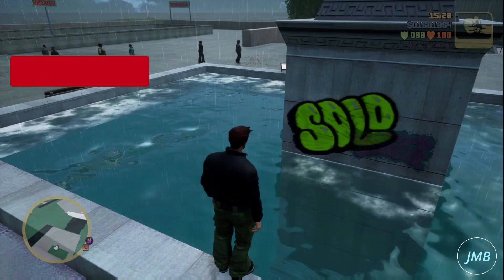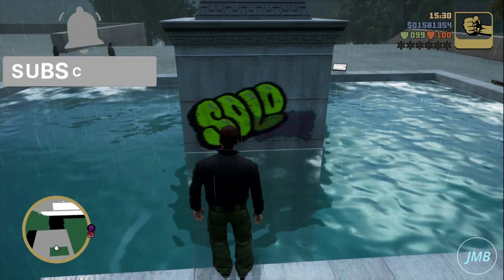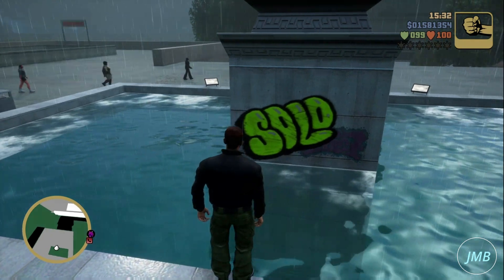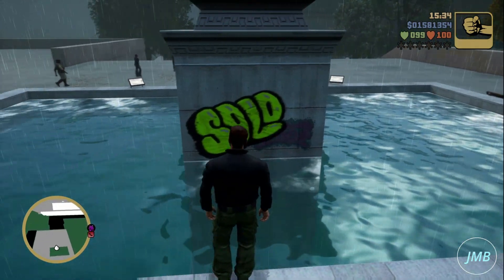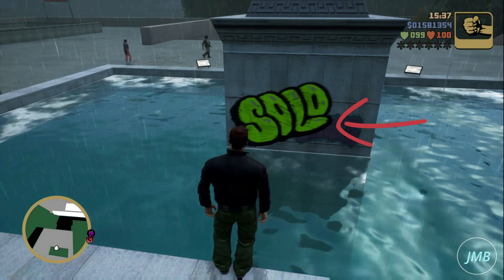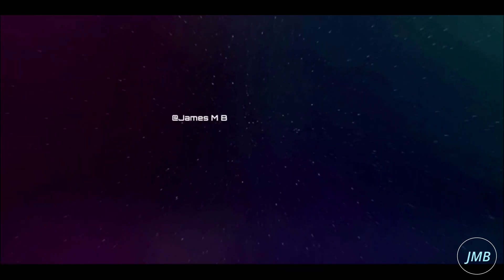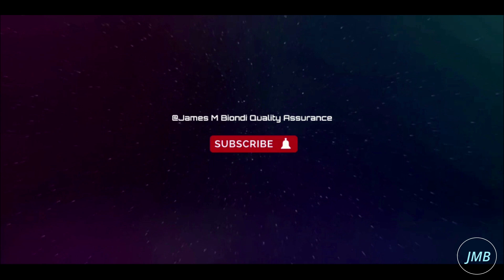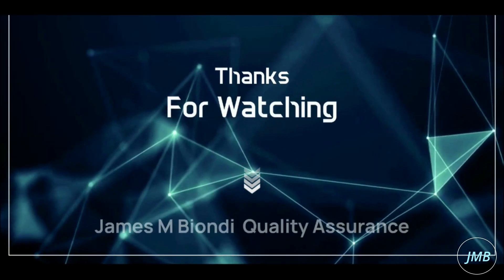GTA III : Definitive Edition - Z-Fighting Graffiti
In this video you will be able to see Z-Fighting Graffiti in the PlayStation 5 video game GTA III : The Definitive Edition.